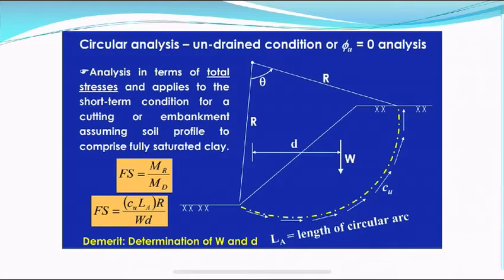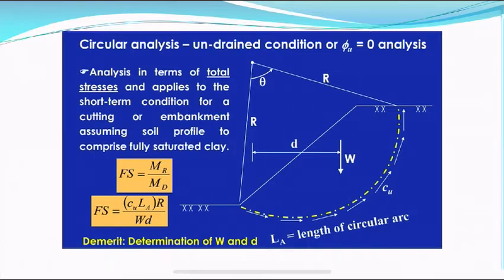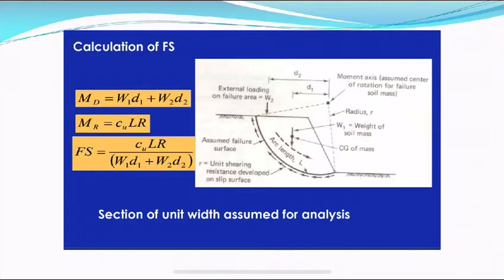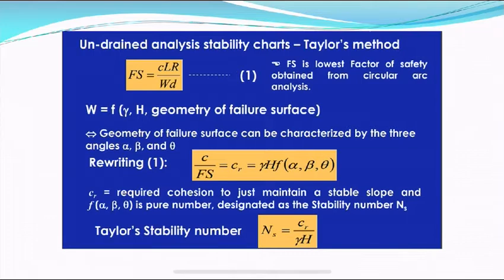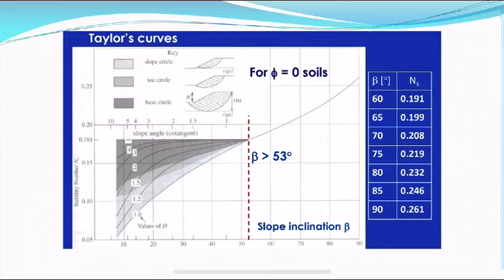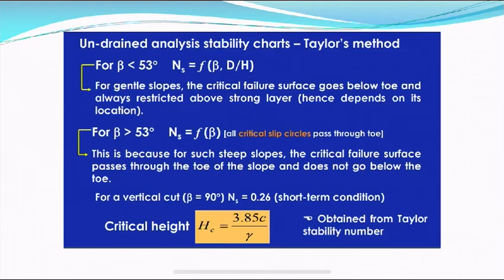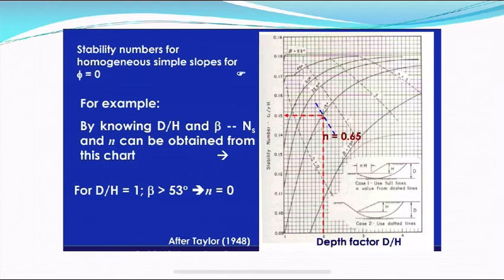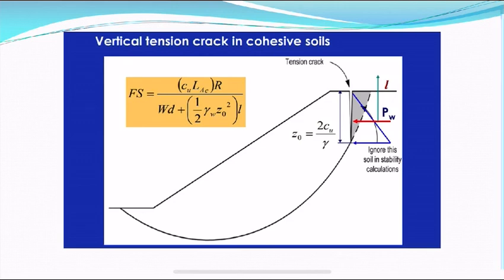Foundation Engineering Lecture 14 : UNIT II - CIRCULAR ARC ANALYSIS ( UN-DRAINED CONDITION)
Unit II : Circular Arc Analysis-Un drained Condition, Stability Charts, Vertical Tension Crack